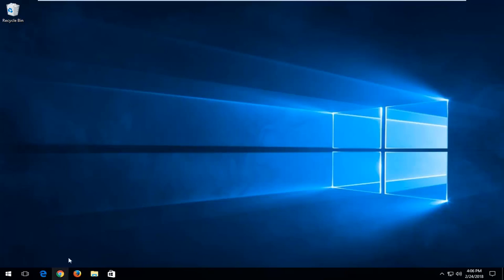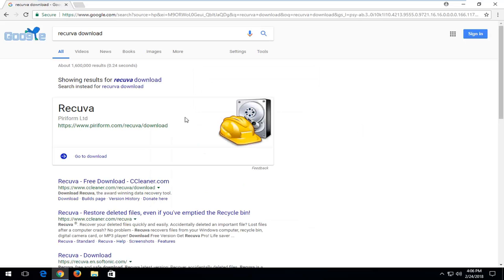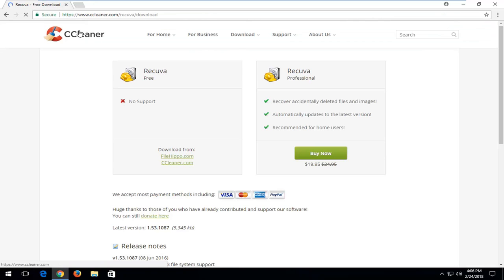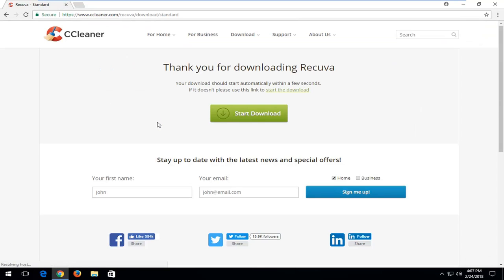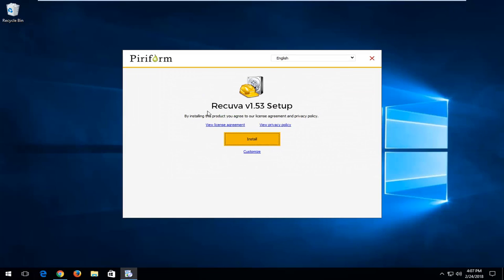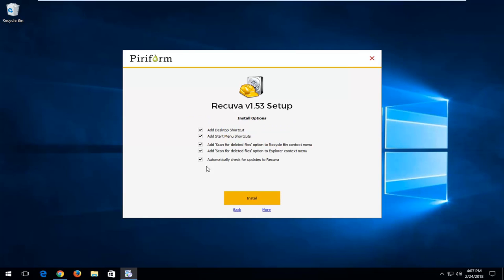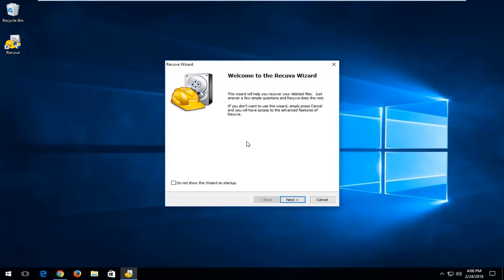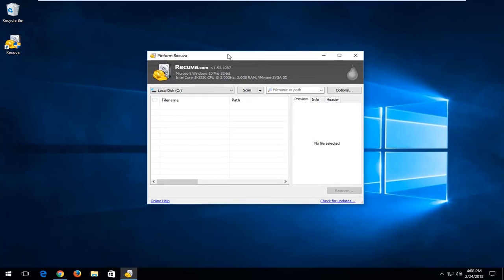Recover & Restore Deleted Files With Recuva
From Recuva:

Accidentally deleted an important file? Lost files after a computer crash? No problem - Recuva recovers files from your Windows computer, recycle bin, digital camera card, or MP3 player!